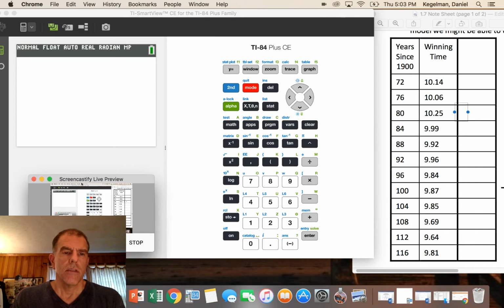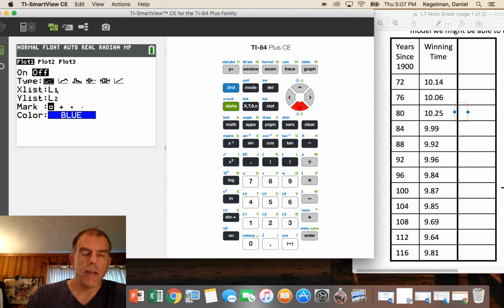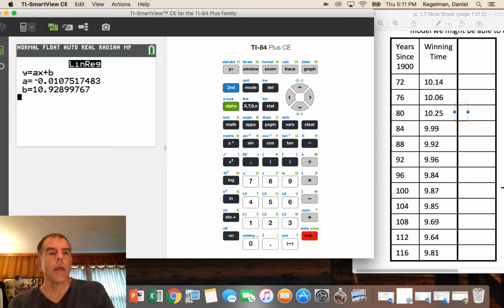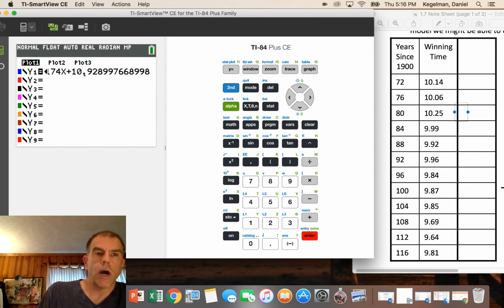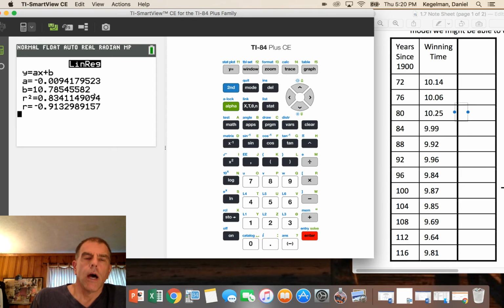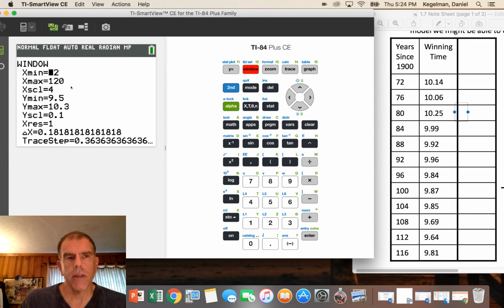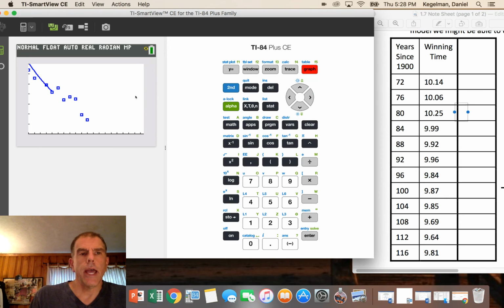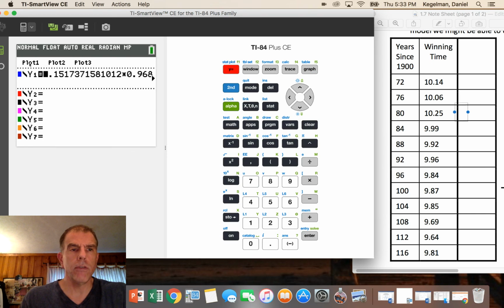Modeling with Functions Using the ti-84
How to enter, store, and use real world data on the ti-84.